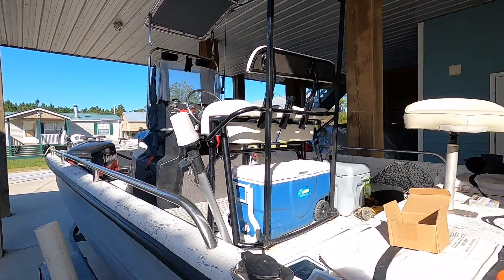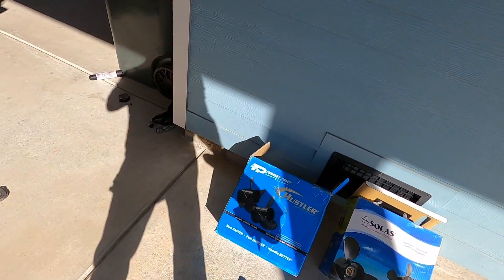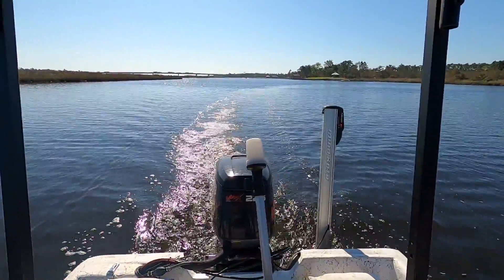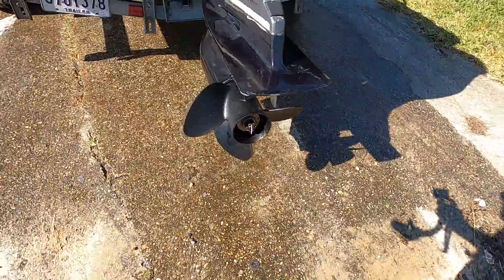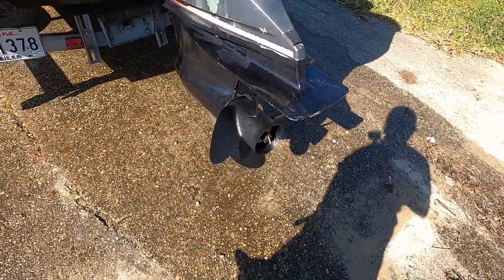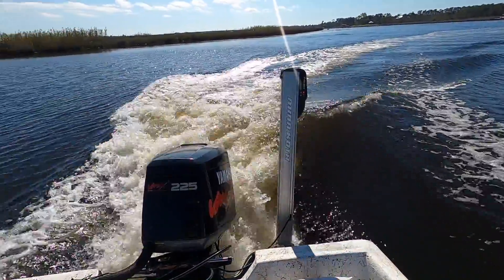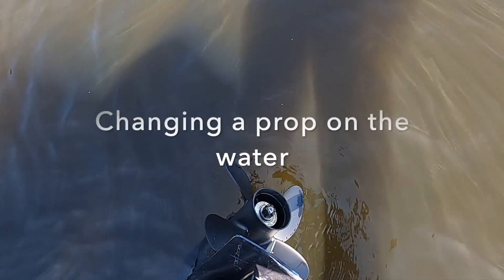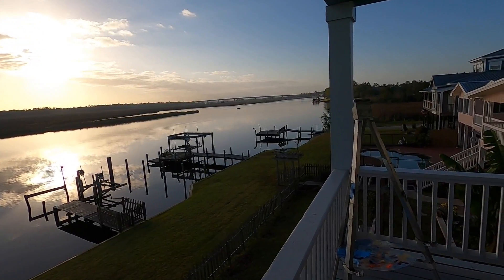Are 4 Blades better than 3!? & Selecting the right pitch prop!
Testing witch is faster AND selecting the right pitch for your boat!